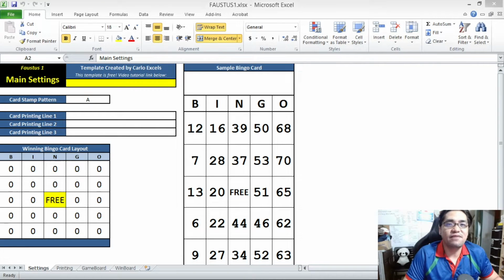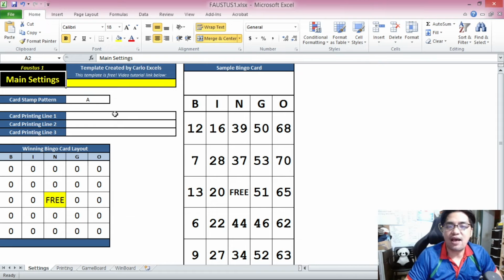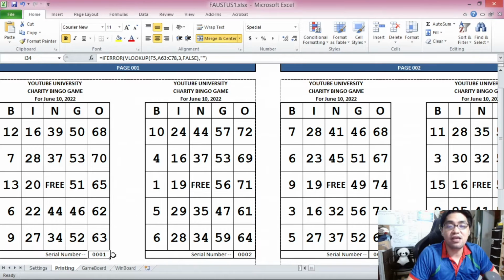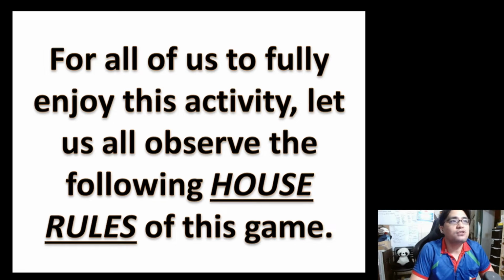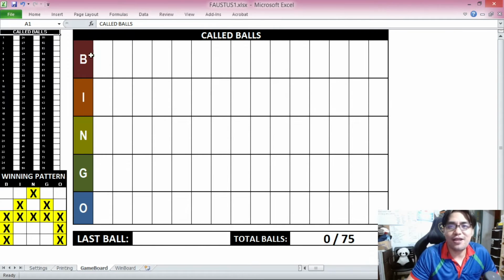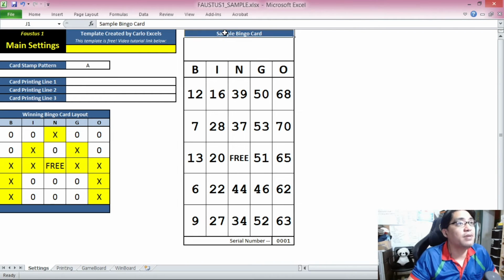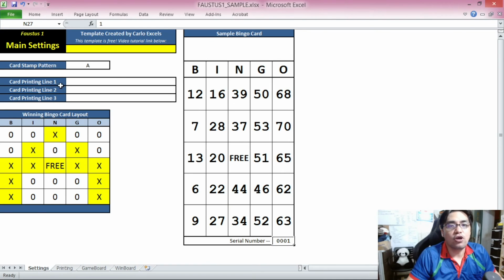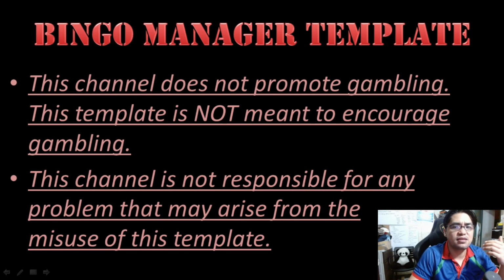BINGO MANAGER TEMPLATE | Excel for Teachers | Carlo Excels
Tools 5 - Bingo Manager Template
Excel for Teachers
Carlo Excels

Objectives of this Episode:
1. Overview of the Bingo Manager template
2. How to download the Bingo Manager template
3. How to print Bingo cards using the Bingo Manager template
4. How to run a game using the Bingo Manager template
5. How to run multiple games using the Bingo Manager template

Tools Chapters:

00:00 Introduction
00:59 Overview of the Bingo Manager Template
01:53 How to Download the Template
03:33 Main Settings of the Template
07:07 Printing Bingo Cards
11:11 Preparing the Bingo Game
14:03 Bingo Game House Rules
16:48 Using the Game Board
23:04 Using the Win Board
30:18 Running Multiple Bingo Games
33:19 Closing